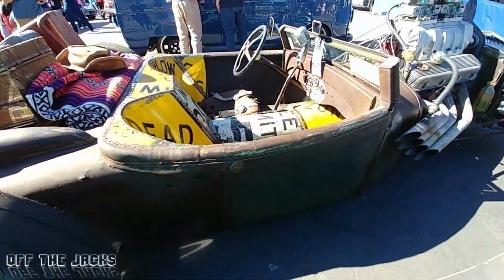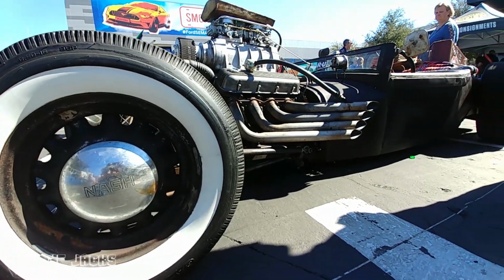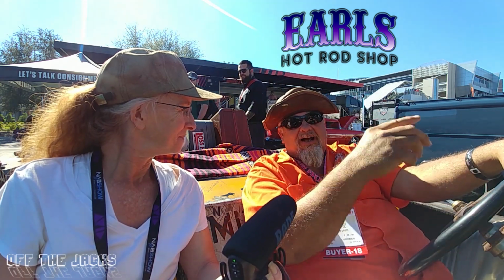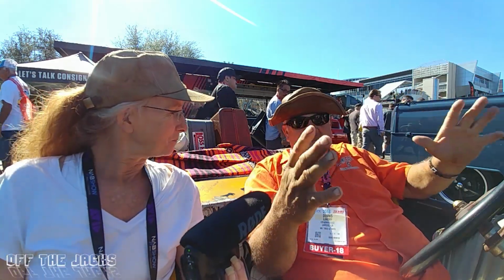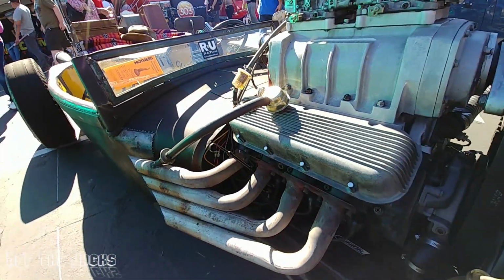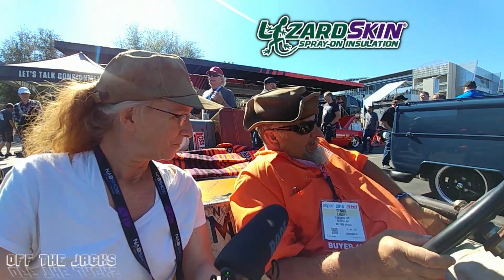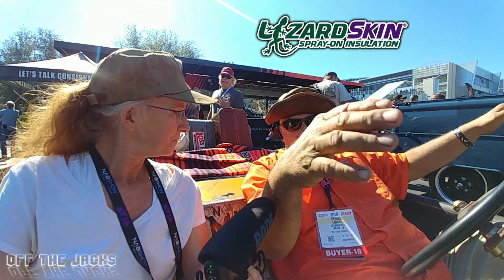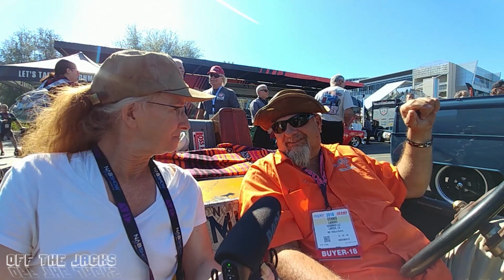Rat Rod Build at SEMA - Low Fast and Badass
This takes rat rod to a whole other level. When Dennis Landry (aka Crab Who) built this for the RATical rat rod build off, drive off, he didn't add any creature comforts.

This rat rod was built in Larose, Louisiana, then taken to Lincoln, Nebraska where Dennis and his team meet with others involved in the RATical build off, drive off and they all headed down to Las Vegas for SEMA 2018.

Listen in as we hear the story of building this rat rod and what it is like to drive it on the freeway. Rain, cattle trailers, and soy beans are things we may never notice on a road trip, but you would if you were in a hot rod with no top. LOL

Be sure to follow us  for more car pictures and video -